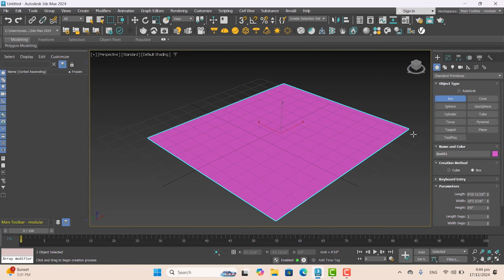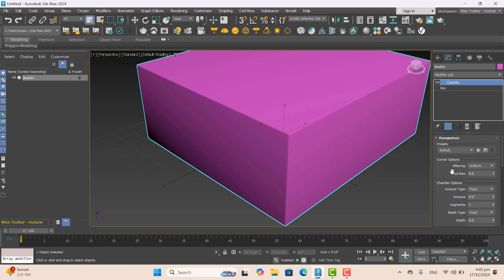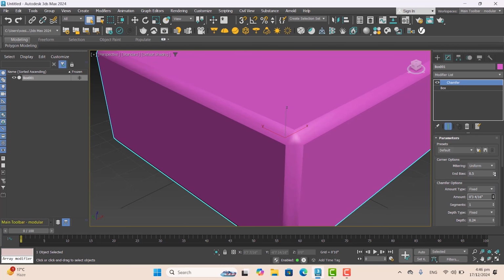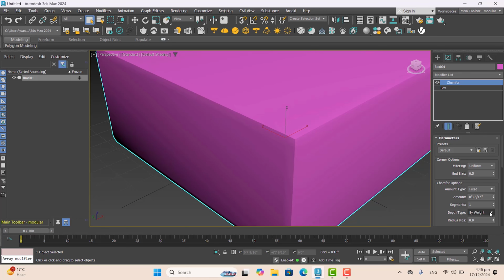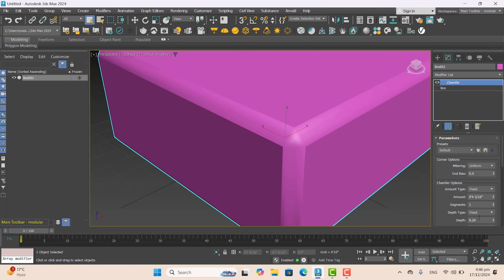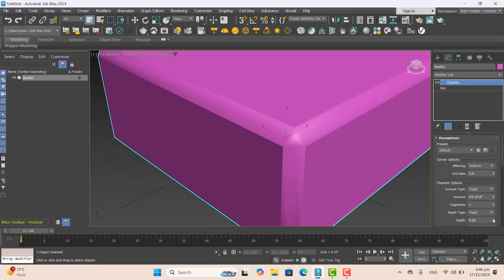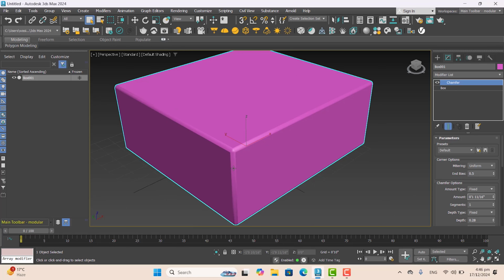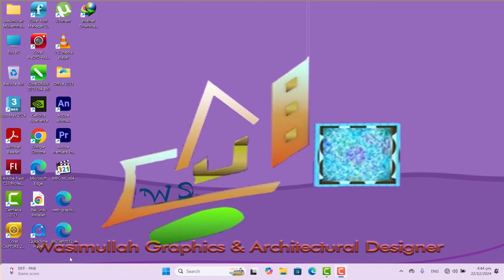3dsmax tutorial-7 Chamfer Modifier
In this Video Tutorial You are Going to See and Watch how to use Chamfer Modifier Tool and What does Chamfer Modifier Tool do and for What Purpose We Use Chamfer Modifier Tool